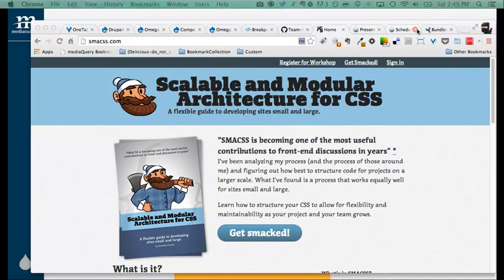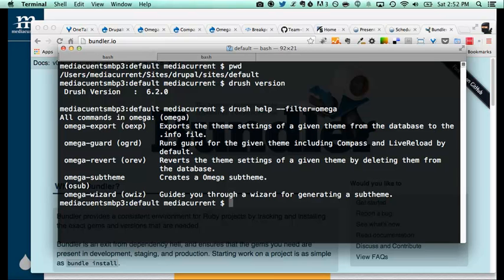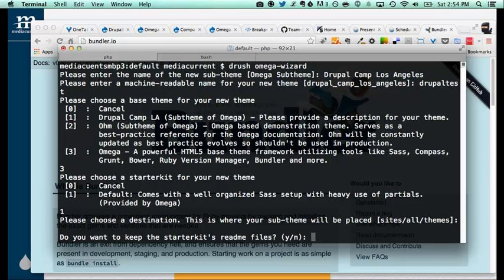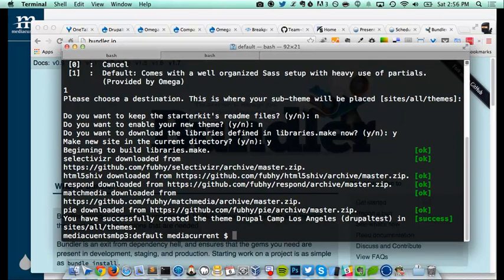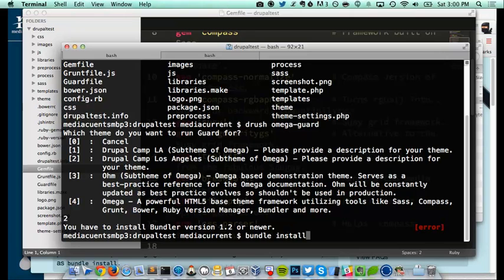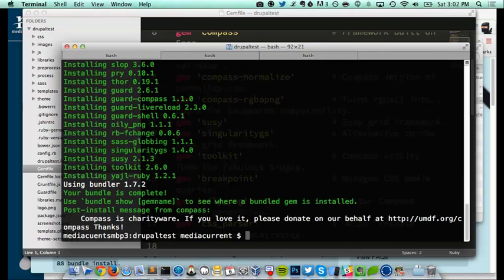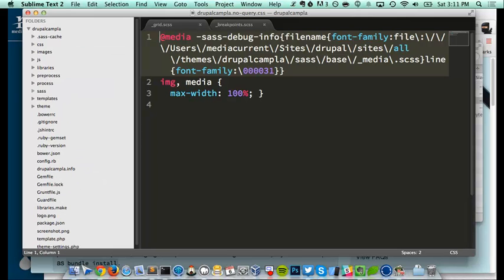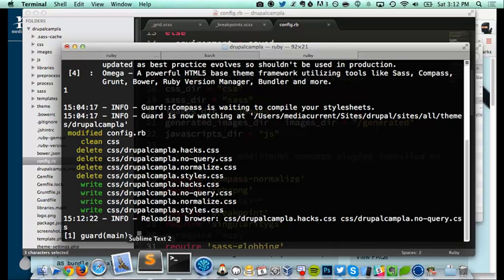Responsive Web Design using Sass (DrupalCamp LA 2014) Mario Hernandez